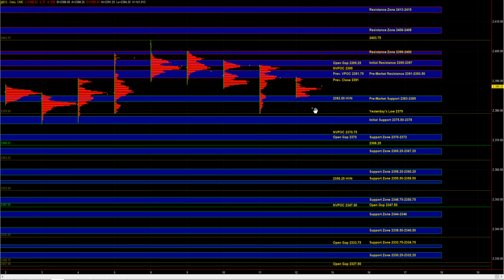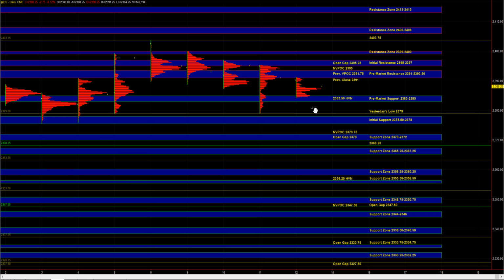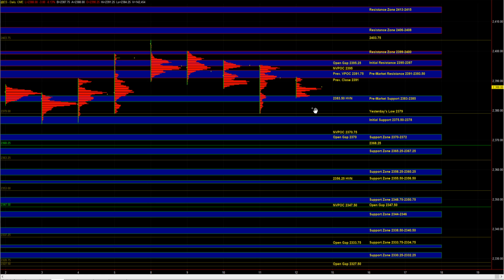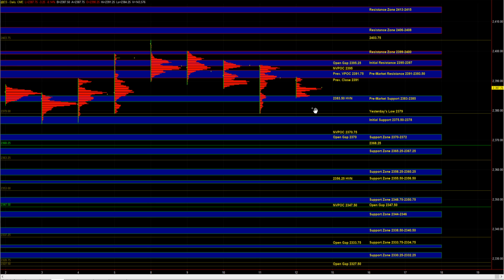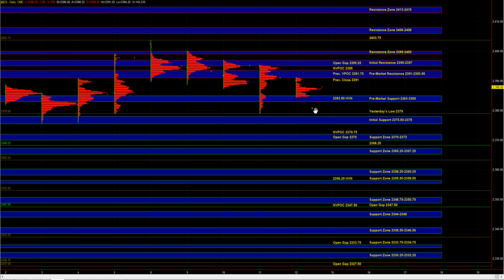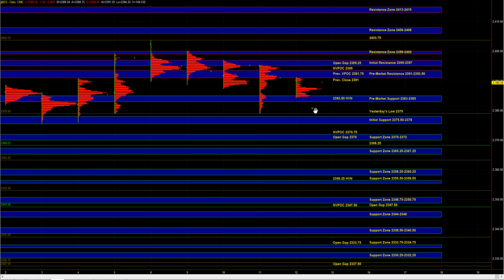05/12/2017 E-mini S&P 500 Futures Key Support / Resistance Zones & Trade Plan